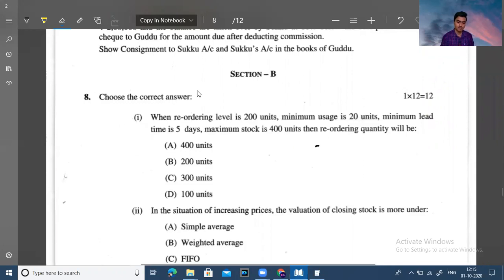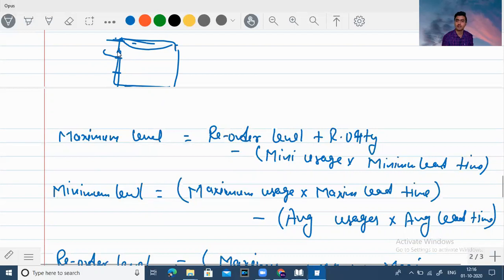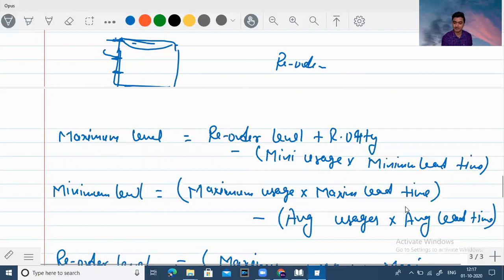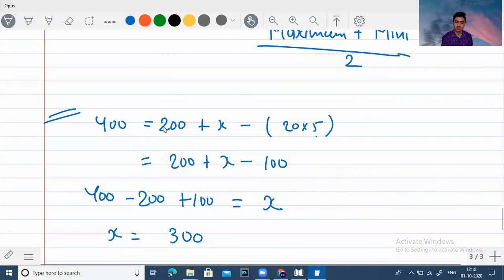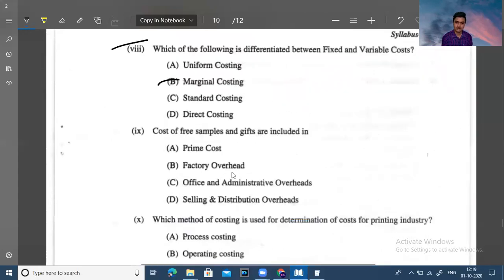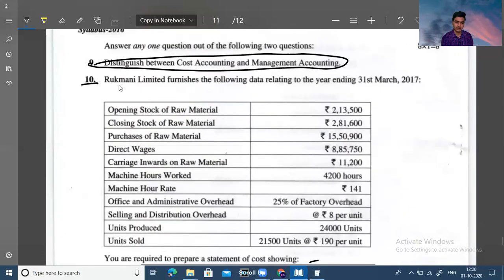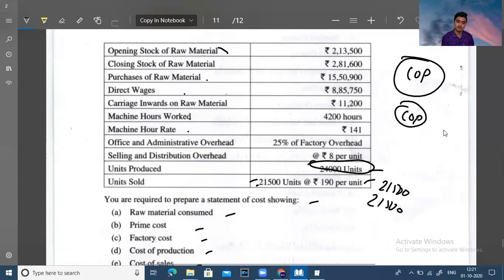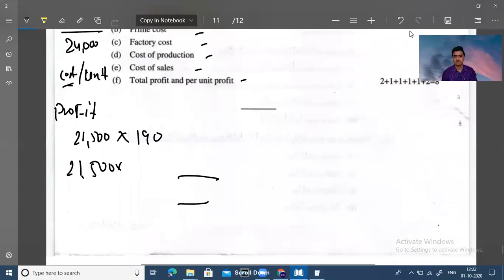36. Past Year question paper solution | CMA Foundation Cost | Lecture - 2